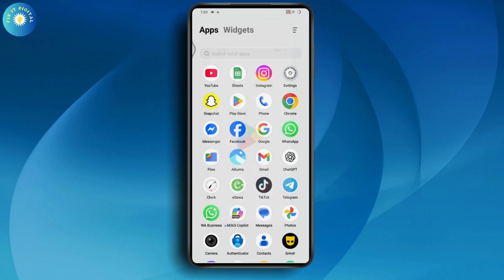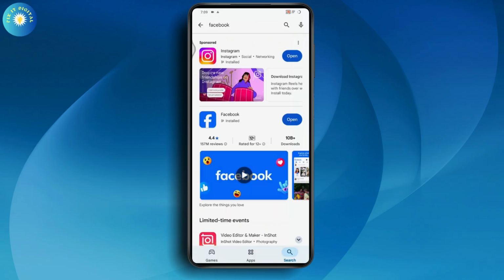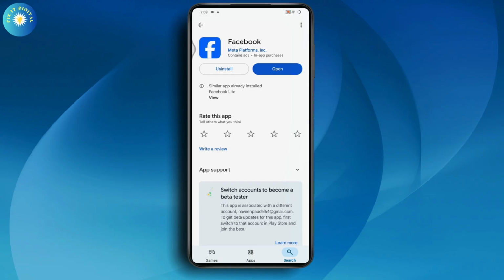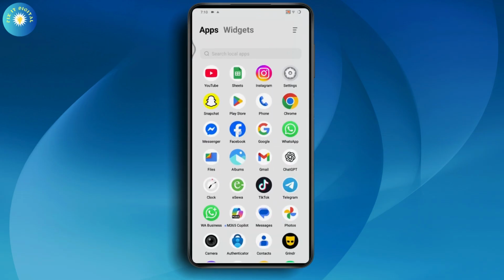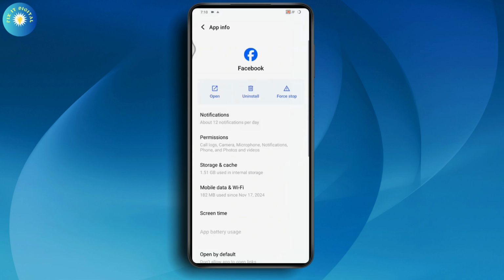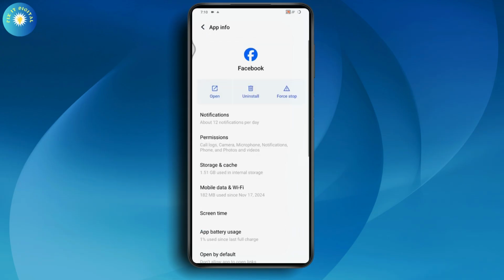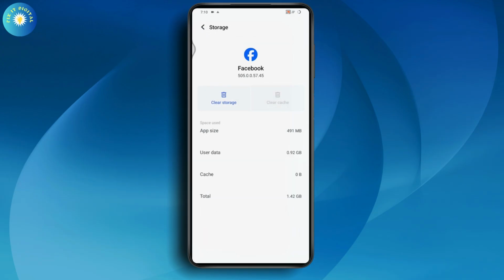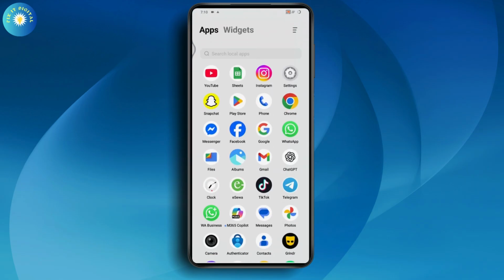HOW TO FIX IT'S NOT YOU IT'S US ON FACEBOOK DATING (2025)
HOW TO FIX IT'S NOT YOU IT S US ON FACEBOOK DATING
facebook dating not showing up
facebook dating not showing
facebook dating not showing up android
fix facebook dating not showing up

If you're facing the "It's not you, it's us" issue on Facebook Dating, follow these steps to fix it:

0:00 - Introduction
0:05 - Close the Facebook App
0:14 - Check if Facebook is Down
0:23 - Update the Facebook App
0:34 - Restart Your Device
0:47 - Enable Facebook App Notifications
0:56 - Clear Cache in Facebook App
1:05 - Reinstall Facebook App and Check Internet Connection
1:23 - Conclusion